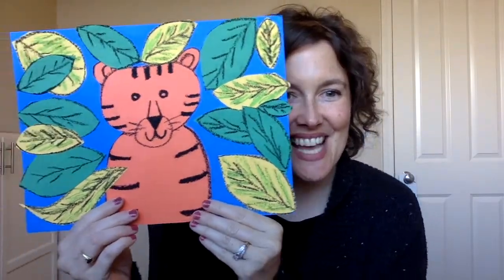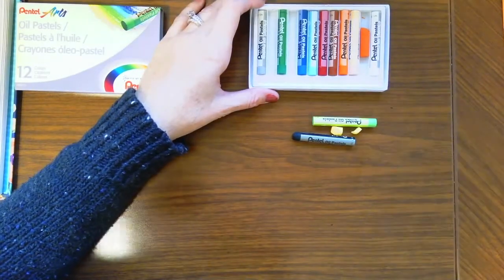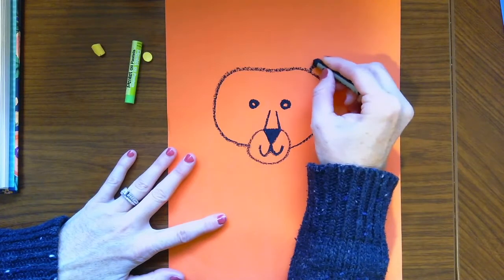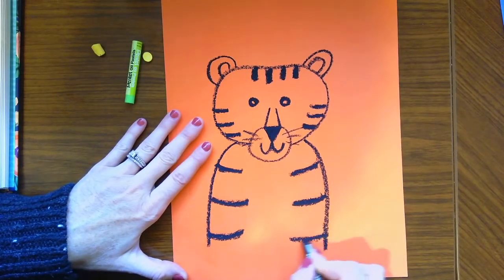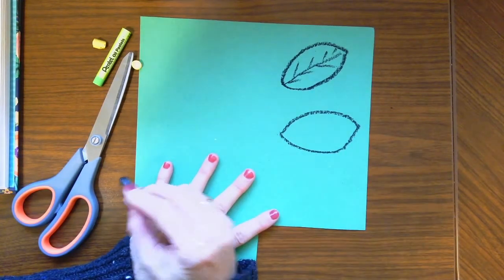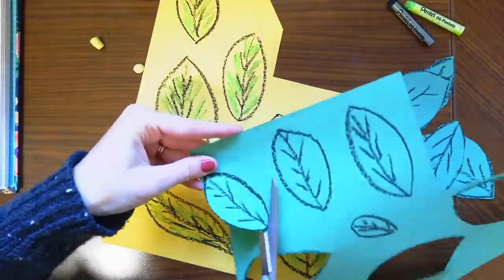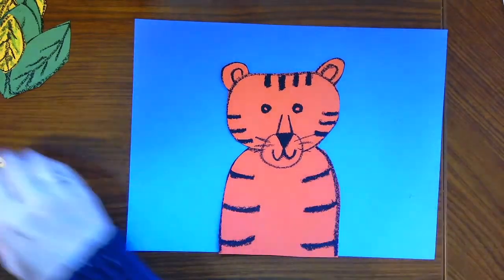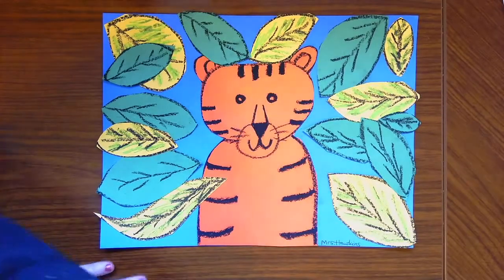Jungle Tiger Collage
This is an art lesson on drawing a tiger in the jungle in the style of Henri Rousseau.